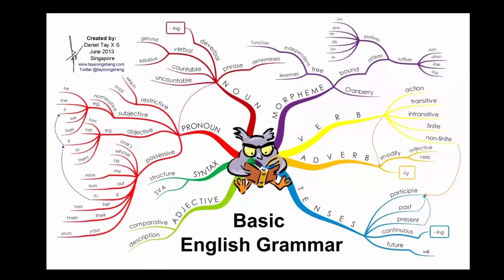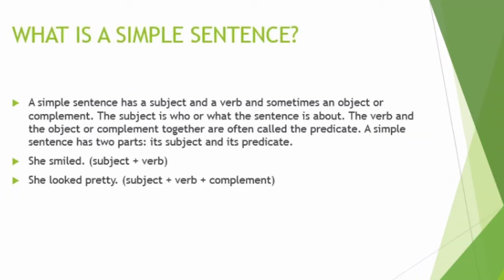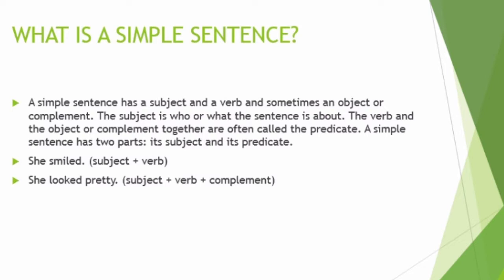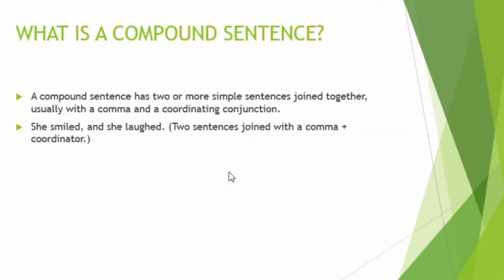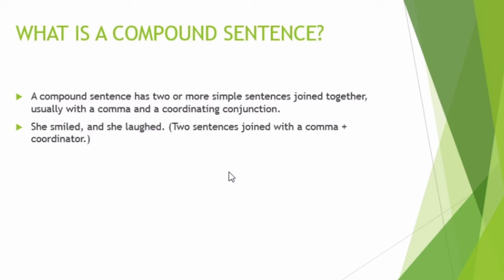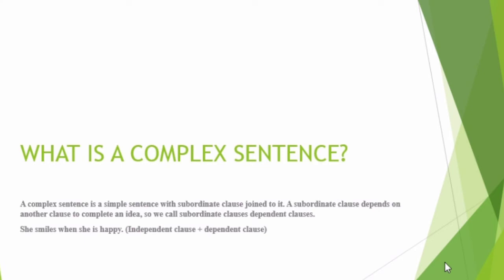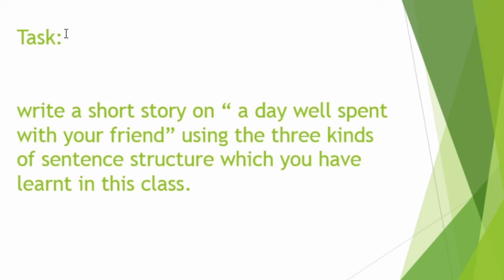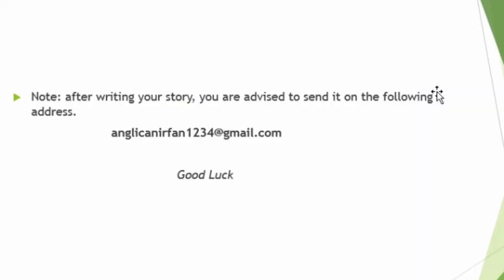Kinds of Sentences